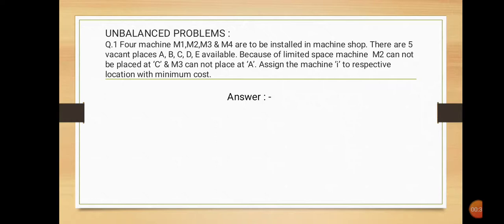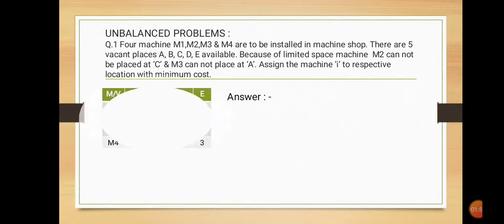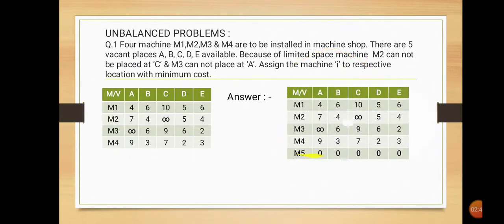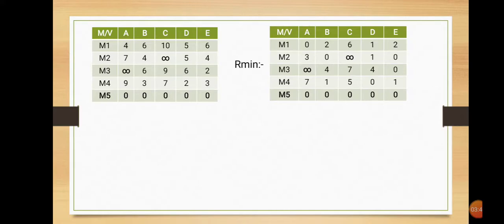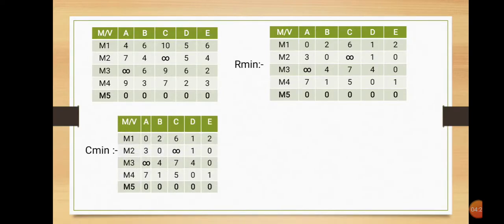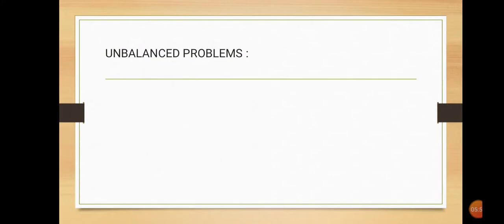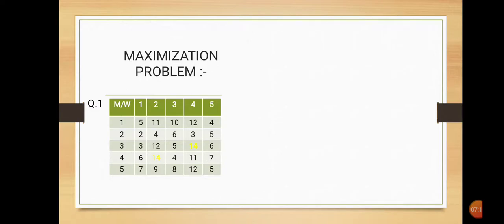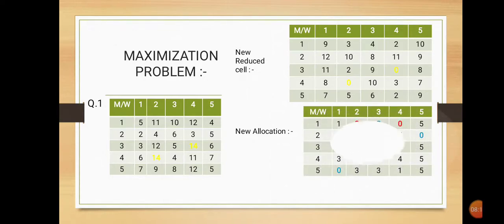Operations Research ( Ch.2 Assignment Model ) Tutorial -02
Next Tutorial -03 (On Traveling sales man problem)